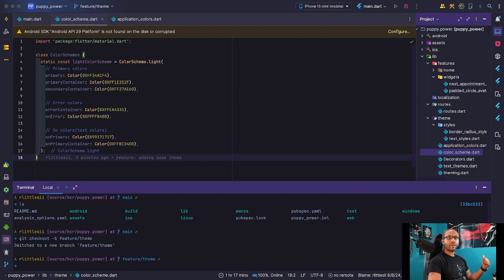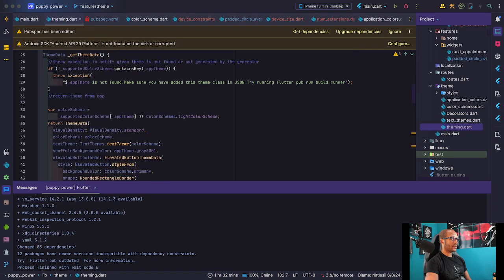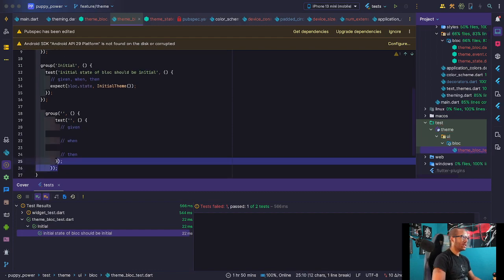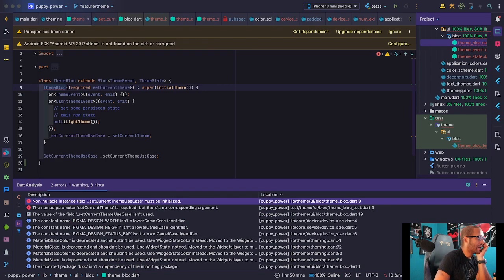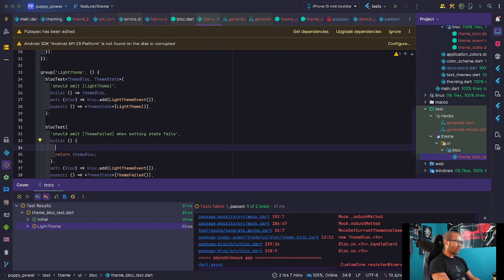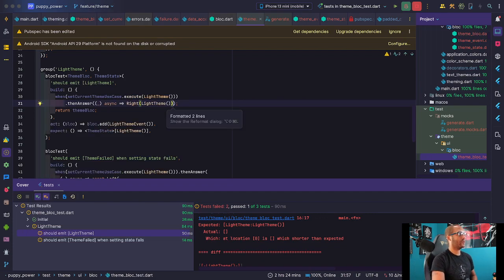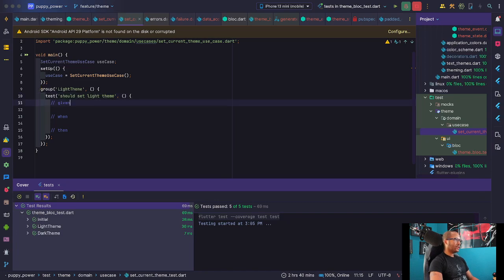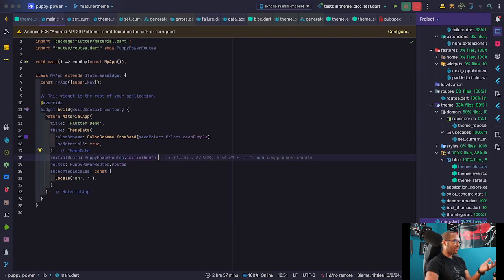Puppy Power - adding theme state management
In this stream we start down the path of adding state management to the current selected theme -- Watch live